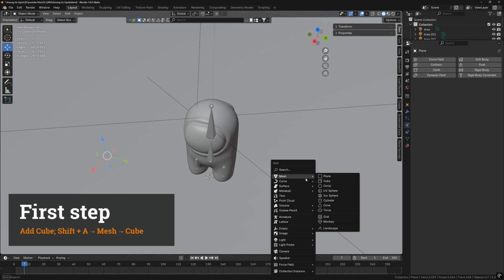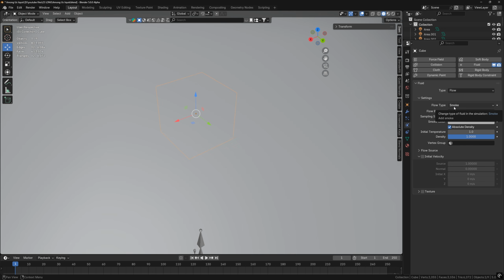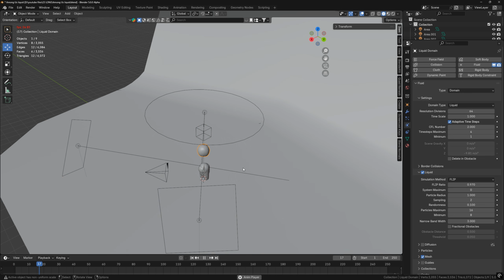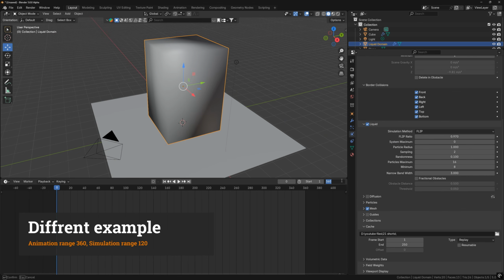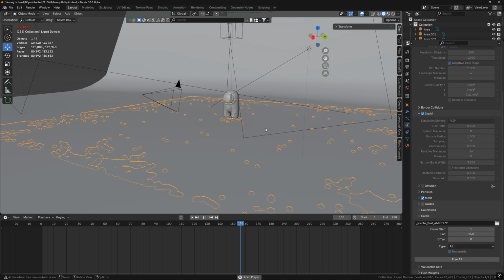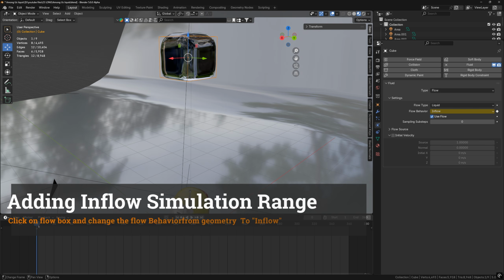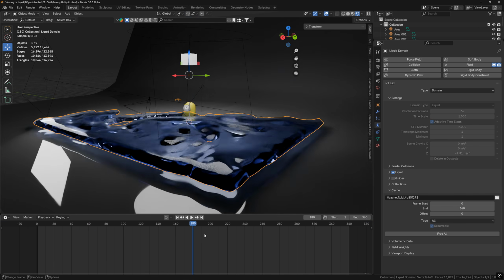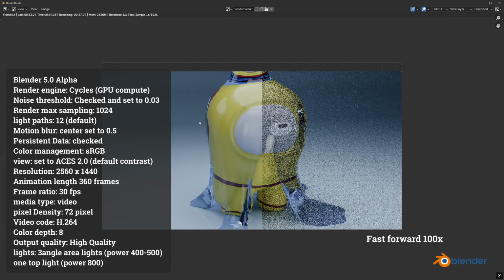Blender Fluid Liquid Simulation | Tutorial Part 10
In this Blender 5.0 alpha tutorial, I take you step by step through creating a realistic liquid simulation using the built-in FLIP fluids system. Check camera settings tutorial

From setting up the domain and cache to adding effectors, inflow/outflow animations, and final rendering in Cycles, you’ll learn everything you need to get clean, high-quality results.

in this video we’ll cover:

00:00 Intro
00:08 Blender Liquid Source Setup
00:27 Quick Liquid & Domain Creation
00:48 Adjusting Domain Boundaries
01:22 Fluid & Flow Properties Explained
01:47 Low-Quality Simulation Preview
02:15 Domain Resolution Settings
02:57 FLIP Ratio for Liquid Motion
03:22 Mesh & Cache Settings
03:44 Simulation Range Setup
04:08 Bake Simulation High Quality
04:50 Checking Baked Results
05:11 Adding Collision Effector
05:51 Re-Bake After Changes
06:20 Inflow & Outflow Animation
07:33 Final Adjustments & Materials
08:14 Lighting & Render Setup
08:29 ACES 2.0 Color Management
08:41 Final Simulation Settings